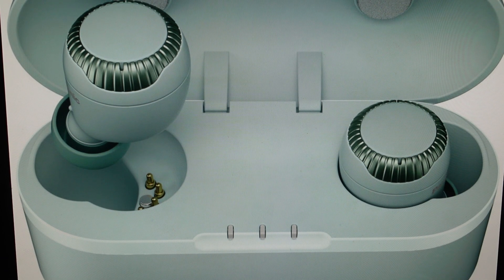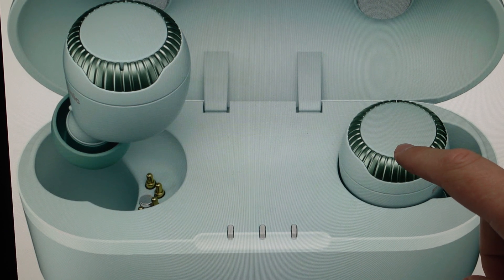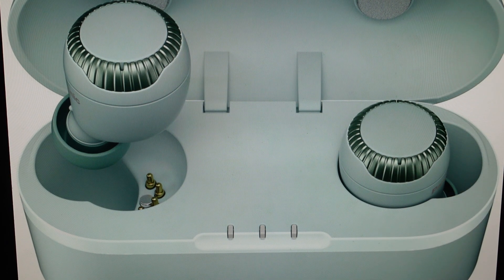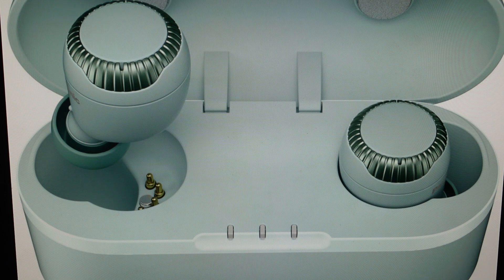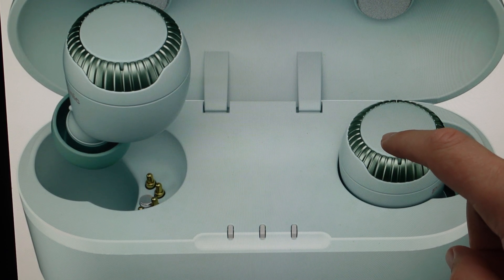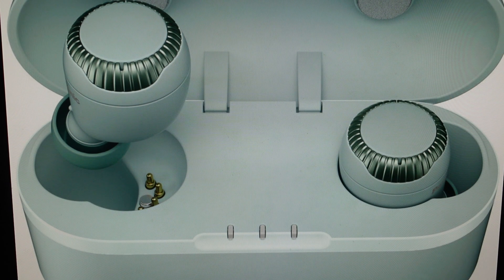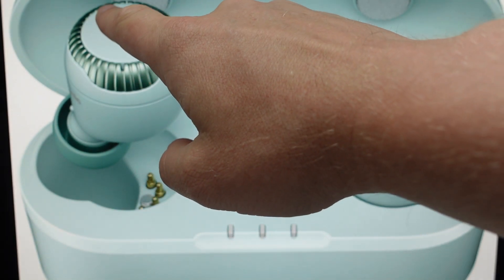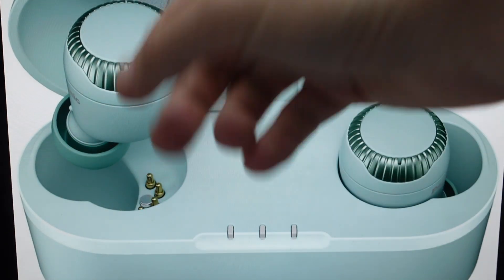Hard Reset Panasonic RZ-S300 Earbuds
How to hard reset the bluetooth on Panasonic RZ-S300 Bluetooth Earbud earphones if they are not connecting or not pairing or there is only sound out of the left ear or the right ear or you need to troubleshoot other problems, a hard reset to factory default settings can fix a lot of issues. Found in the Panasonic RZ-S300 Earbuds user manual.